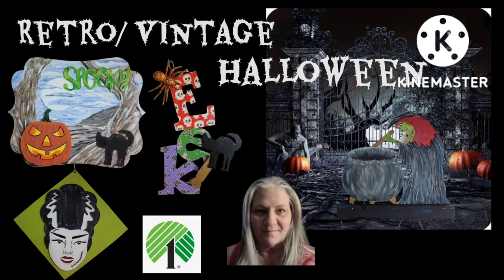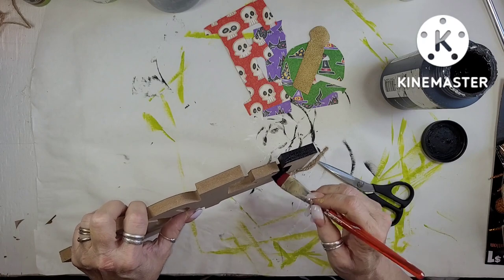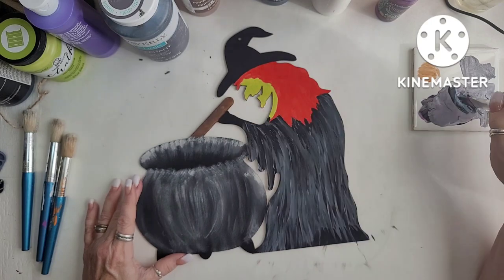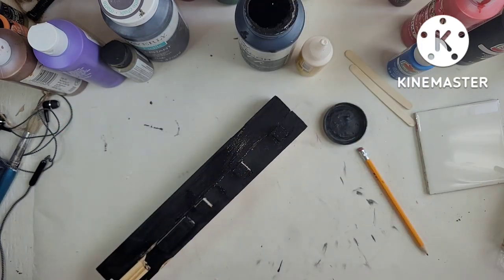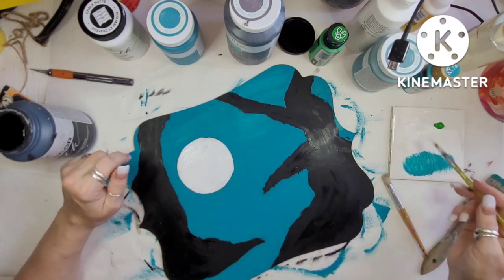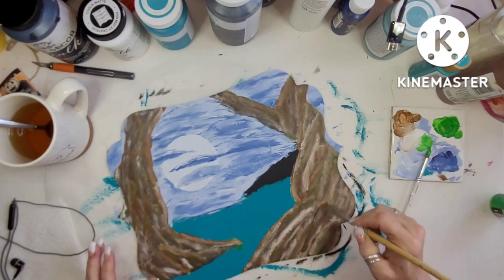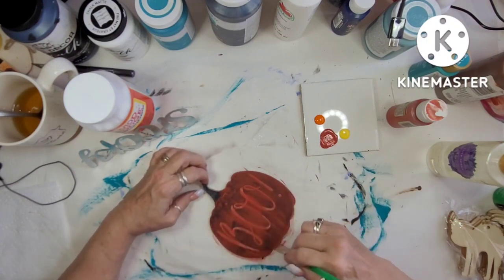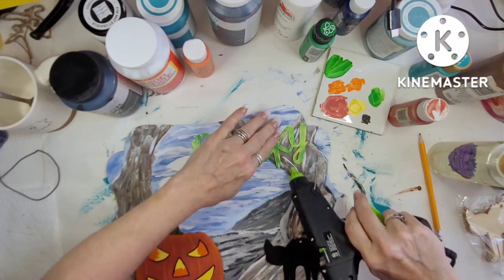RETRO/ VINTAGE HALLOWEEN | DOLLAR TREE DECOR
Hosts

Here is my link for you to use where you will get a discount.